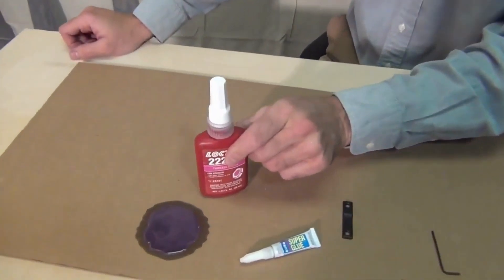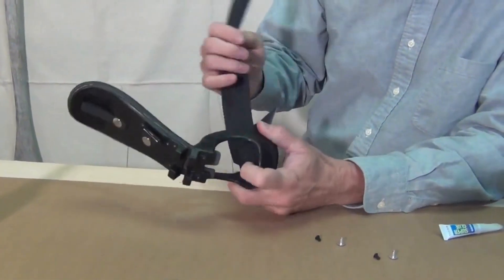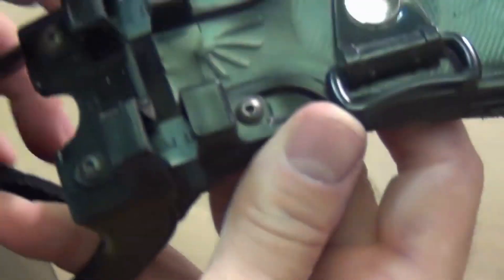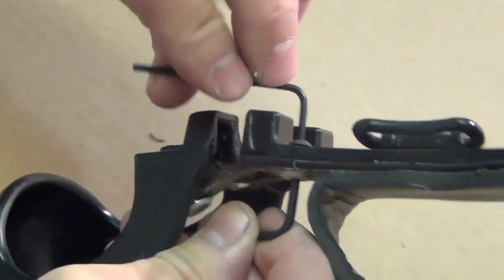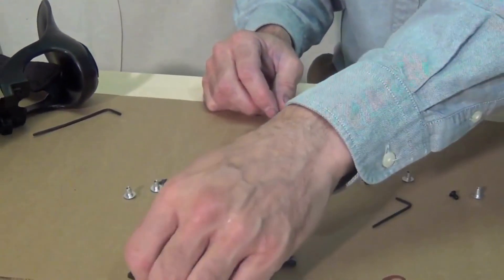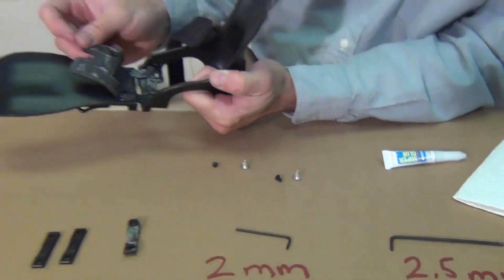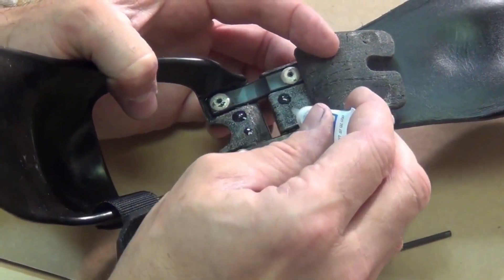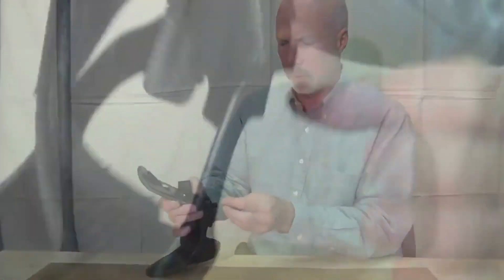Replacing tensors on the Step-Smart Brace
In this video, Ian Engleman demonstrates how our drop foot technology can provide better treatment by providing more accurate traction on the calf.  If the portion of the AFO (called the calf section) is moving either medially or laterally off the leg, the drop foot AFO brace can be adjusted using a longer tensor that comes free of charge.

By simply installing the longer tensor on the side of the brace that is opposite the direction the brace needs to be tilted, you can shift the portion of the AFO in the direction needed. For example, if a left foot AFO is coming off medially (or coming off towards the middle), then swap the long tensor on the medial side to shift it towards the lateral side. If the left foot brace is coming off the calf laterally (or towards the outside of the leg), then install the longer tensor on the lateral side to push the calf section medially. The opposite is true for a right foot AFO.
Step-Smart Brace by Insightful Products